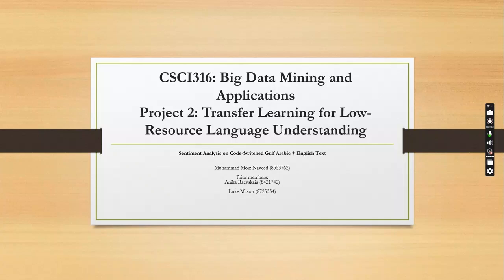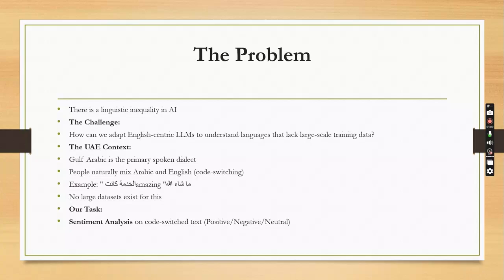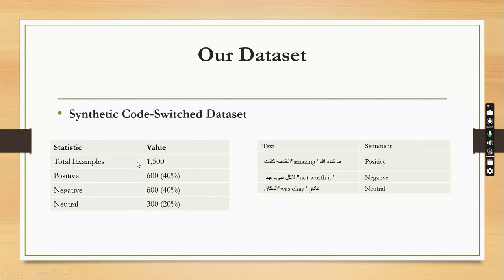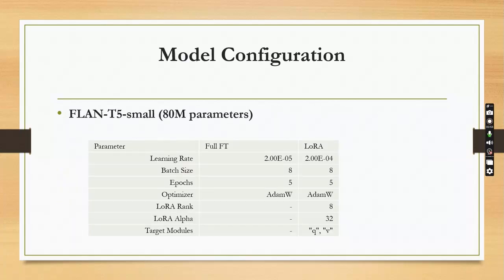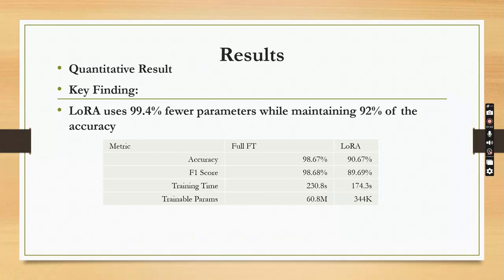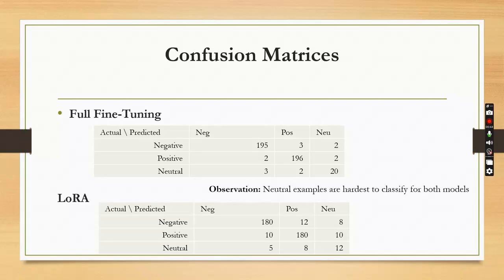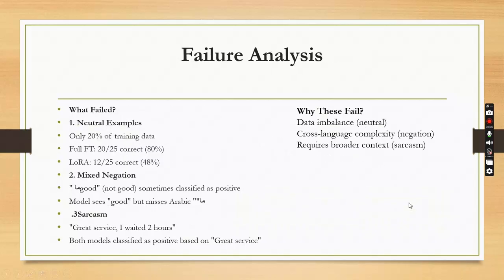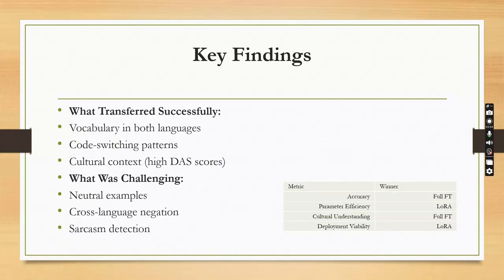CSCI316transfer learning for arabic English Code switching